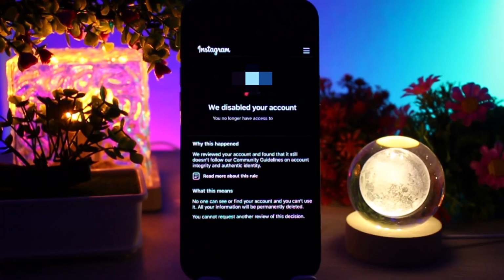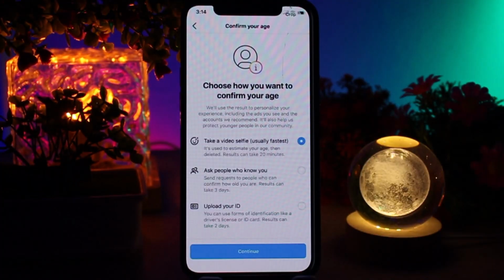How to Fix Suspended Instagram Account (2026 Step-by-Step Guide) - Here's How You Can Do It // 2026